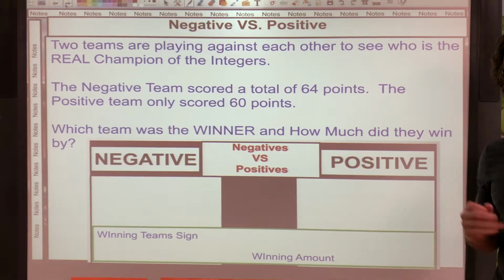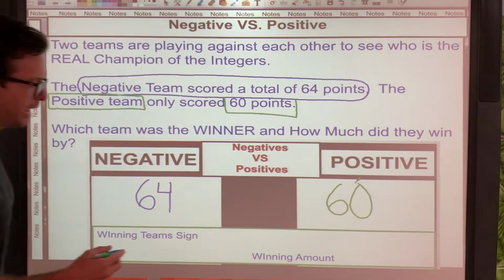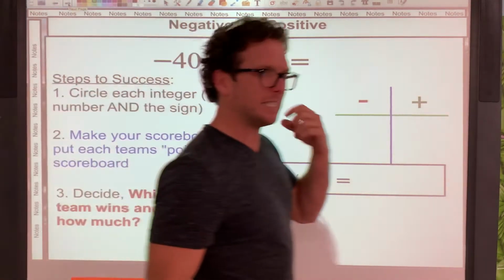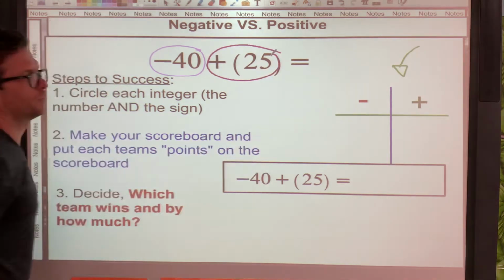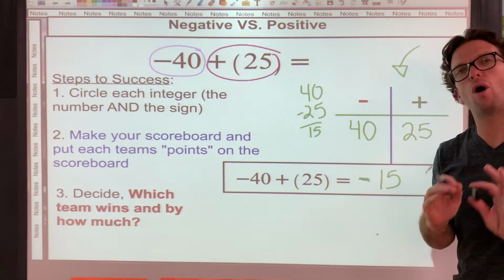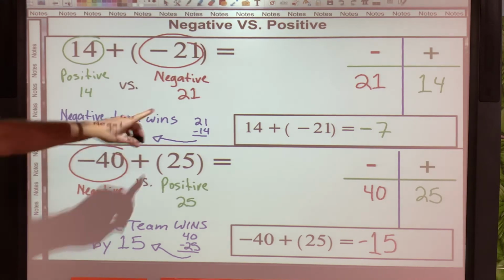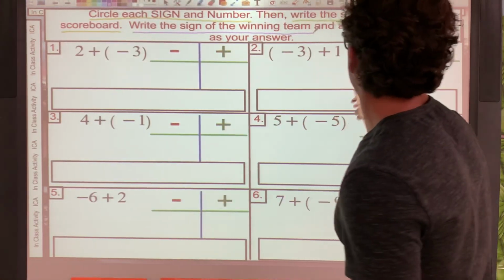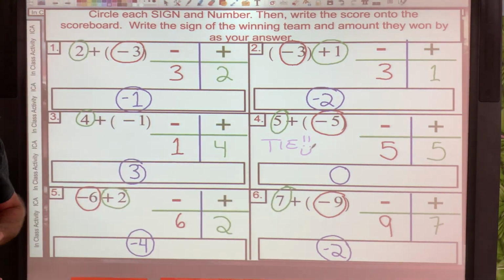Adding Integers: Positives Vs. Negatives Part 1